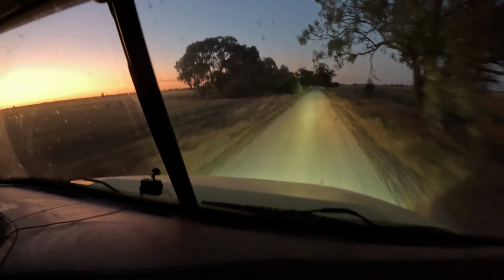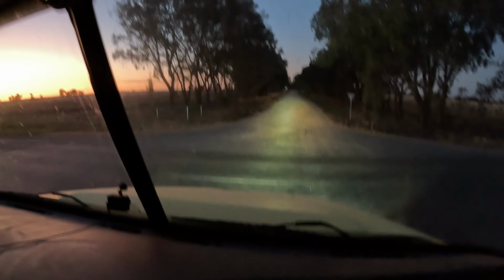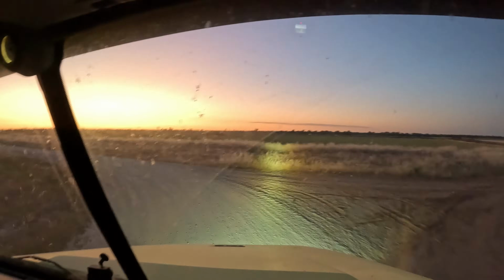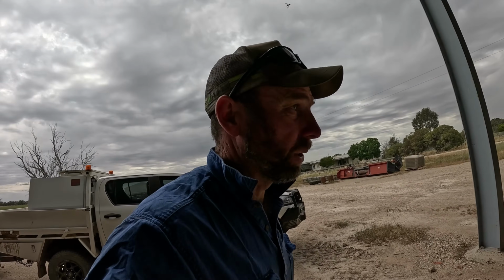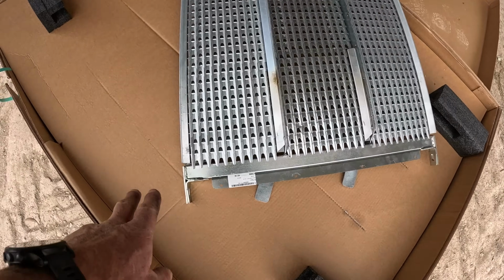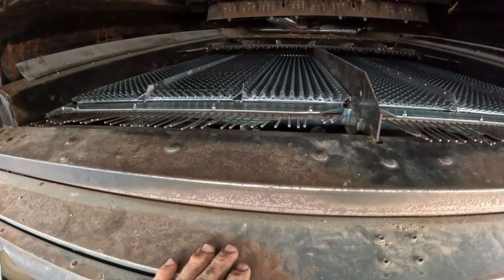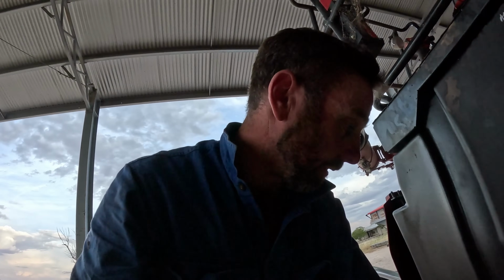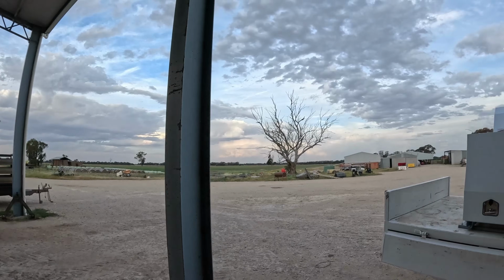Windrowing 24, the end is near!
We move the machine to the last job and put the finishing touches on the harvester.